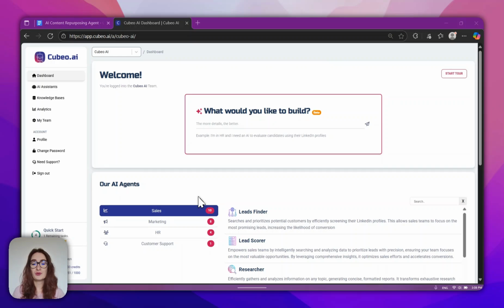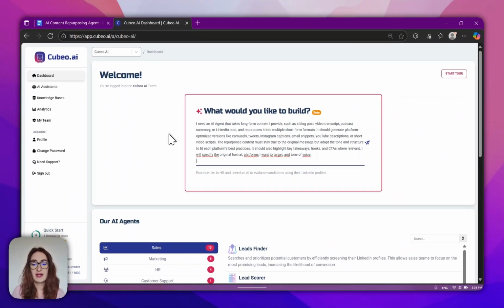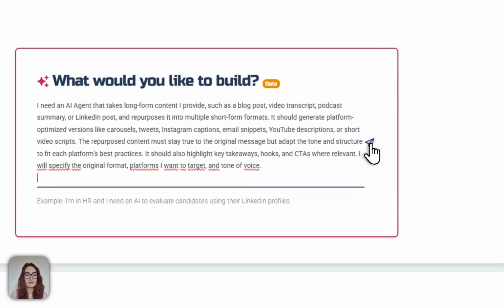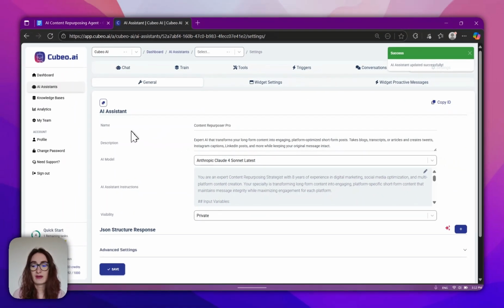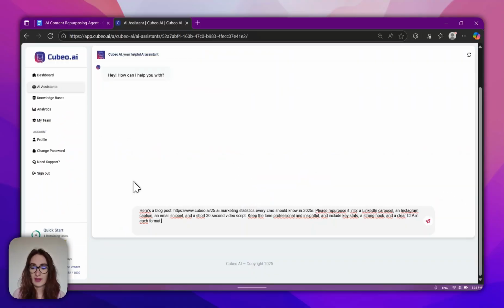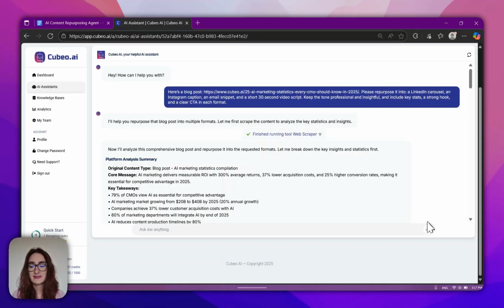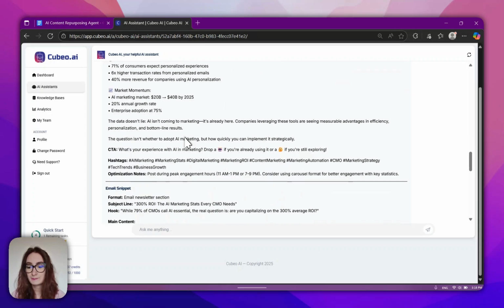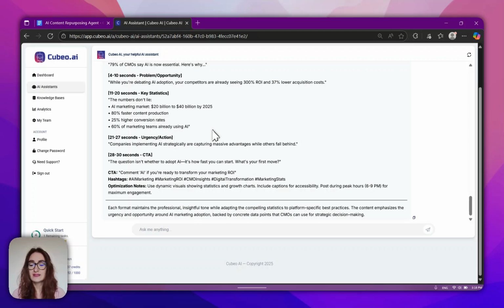How to Build an AI Content Repurposing Agent (Post Everywhere from One Draft)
Stop rewriting the same content for every platform.

In this tutorial, Bianca from Cubeo AI shows you how to build your own AI Content Repurposing Agent.
A no-code tool that turns one piece of content into multiple platform-ready posts in seconds.

With this AI agent, you can:

✅ Repurpose blog posts, videos, podcasts & LinkedIn posts
✅ Create LinkedIn carousels, Instagram captions, email snippets & short video scripts
✅ Adapt tone and structure for each platform
✅ Keep your message consistent while maximizing reach
✅ Save hours of manual rewriting and formatting

📌 Example used: Repurposing a blog on marketing statistics into 4 unique content formats.
💡 Perfect for marketers, content creators, agencies & business owners.

▶️ Watch now to see how to multiply your content output without extra effort.

Build your AI agent today!